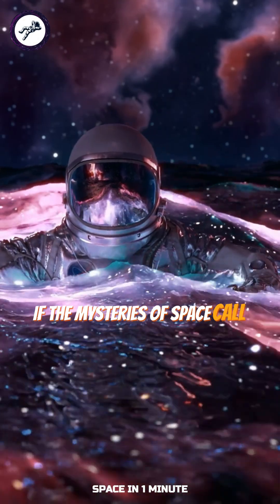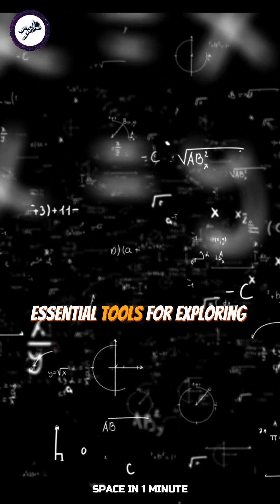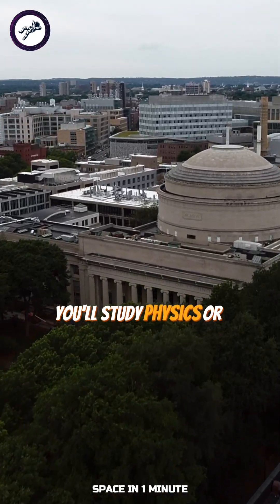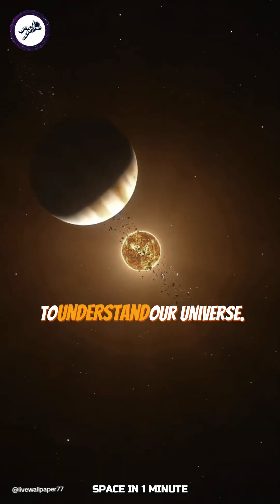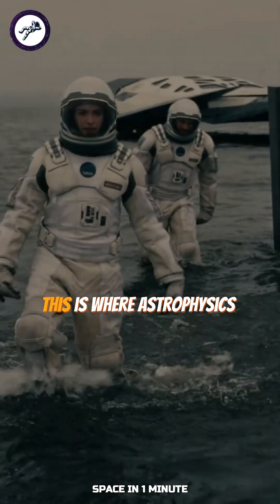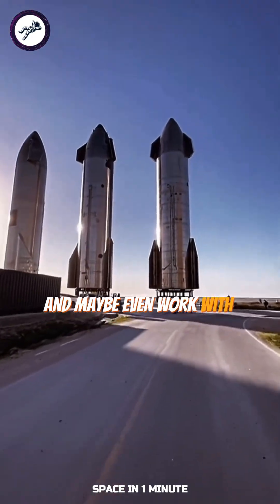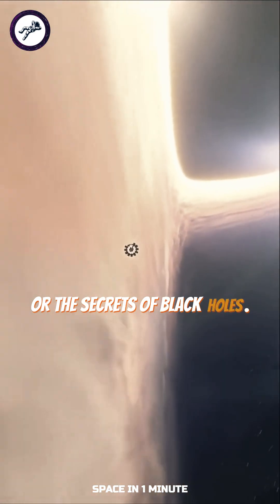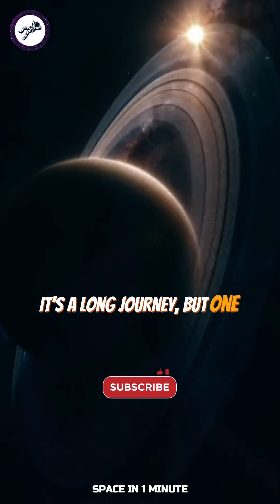Want To Become An Astrophysicist?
Want to become an astrophysicist and unlock the secrets of the universe? 🌌✨ Exploring the Cosmos is your first step! 🚀 From black holes to galaxies far away, we’re breaking down space science into bite-sized, mind-blowing discoveries! 🎧 Join me and let’s dive into the cosmos—your cosmic journey starts here! 👇🏻🪐

If the mysteries of space call to you, a path in astrophysics could be your adventure! It starts with a solid grasp of math and physics in high school—essential tools for exploring phenomena like stars, galaxies, and black holes. College is the next step, where you'll study physics or astrophysics. Here, you’ll dive into everything from atomic particles to vast cosmic structures, building the foundation needed to understand our universe.

Once you’ve got that down, you can go further by pursuing a master’s or PhD. This is where astrophysics comes to life! You’ll study real data from telescopes, create models of cosmic events, and maybe even work with space agencies like NASA. Your research could focus on gamma rays, mapping the cosmos, or the secrets of black holes. With each discovery, you’ll contribute to a field that’s rewriting our understanding of space and time. It’s a long journey but one packed with thrilling challenges, wonder, and the excitement of exploring the unknown!

Space exploration
Space tourism
Astronomy
Astrophysics
Cosmology
Suborbital flight
Rocket launch
Kármán line
Weightlessness
Zero gravity
Nebula
Deep space
Spacecraft
Space travel
Lunar missions
Mars exploration
Black holes
The universe
Interstellar travel
Space station
Dark matter
Big Bang theory
Space technology
Space adventure
Future of space
Space innovation
Space science
Extraterrestrial life
Gravitational waves
Space revolution
Rocket science
Space telescopes
Star systems
Exoplanets
Cosmic mysteries
Planetary exploration
Galaxies
Milky Way
Solar system
Space research
Quantum physics
Space economy
Intergalactic travel
Astronaut training
Cosmic phenomena
Space habitats
Human spaceflight
Space stations
Asteroids
Space junk
Cosmic radiation
Space-time
Wormholes
Time travel
Parallel universes
Space odyssey
Space missions
Orbital mechanics
Space shuttle
Space frontier
Space dreams
Cosmic adventure
Space wonders
Light-years
Space colonization
Space probes
Space mining
Planetary defense
Comet exploration
Space technology breakthroughs
Space marvels
Supernova
Cosmic evolution
Space exploration milestones